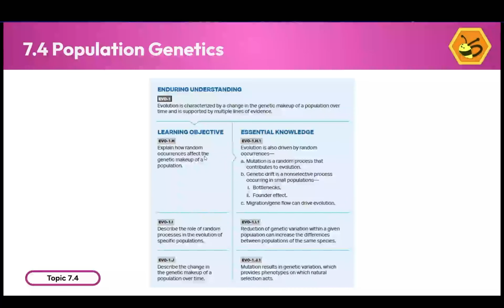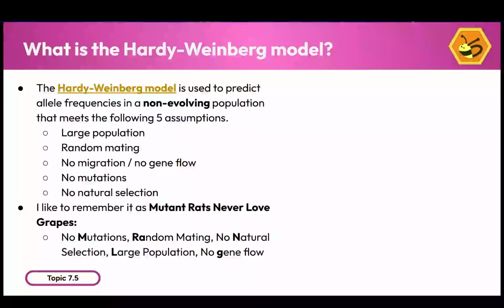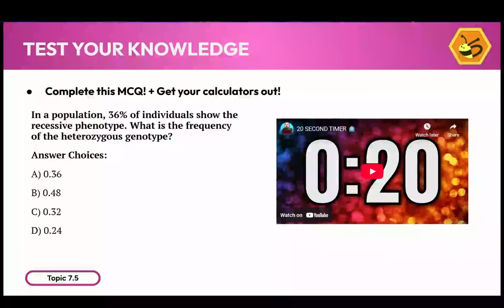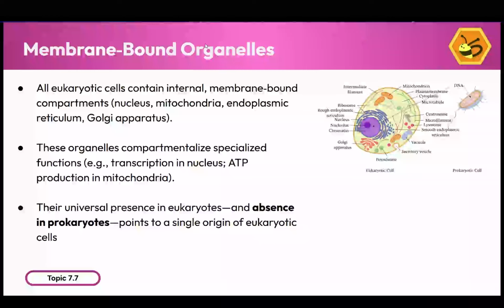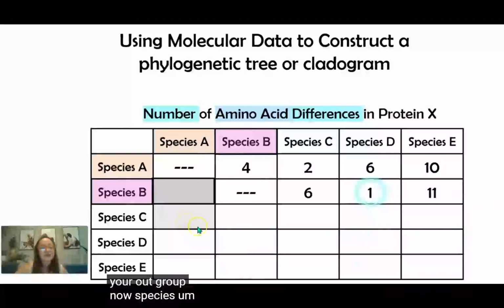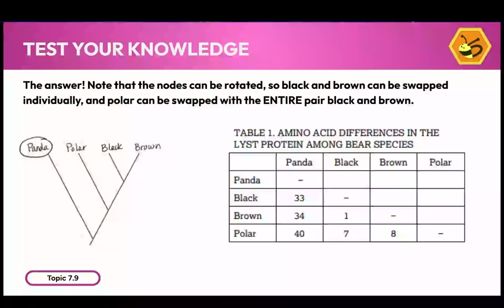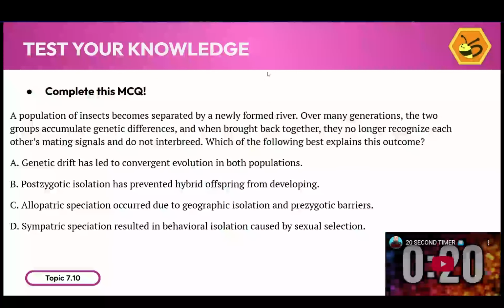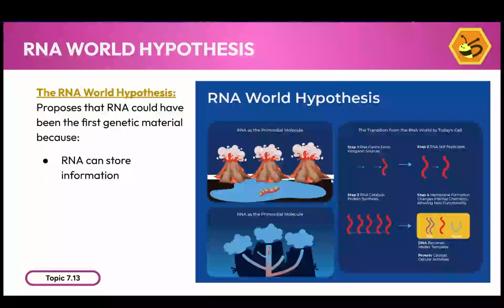AP Biology Unit 7 Review Lecture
AP Biology Unit 7 Review, lectured by Sean (usee2).